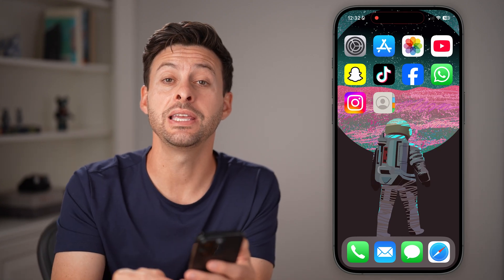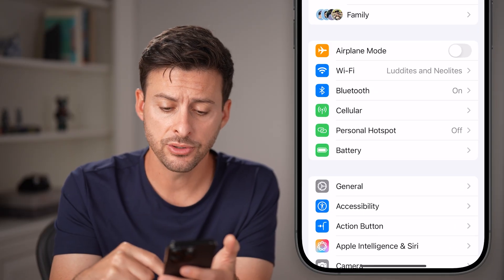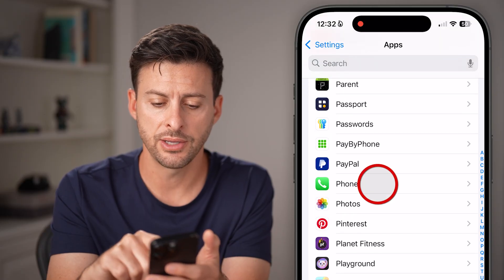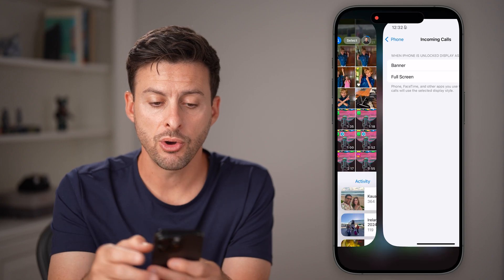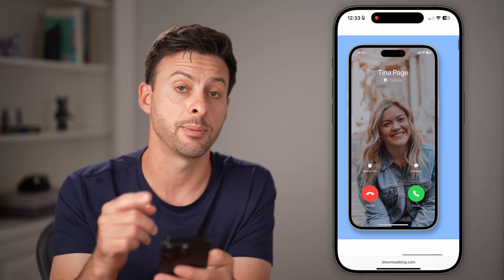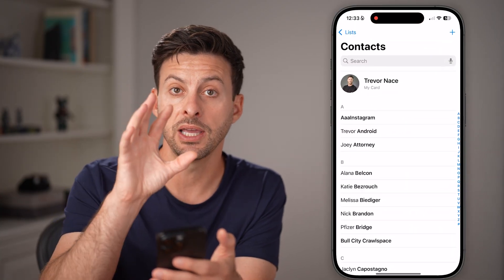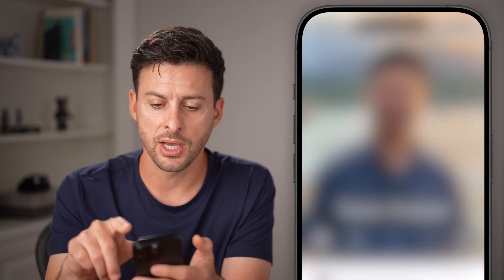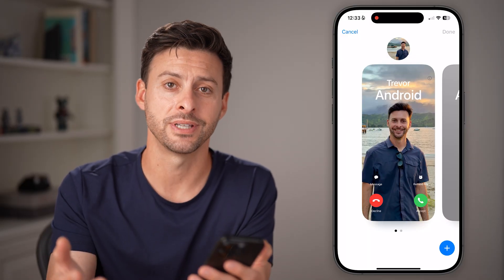How To Change Incoming Call Interface On iPhone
Here's how you can change the incoming call interface on your iPhone to be full screen or just a notification during calls.